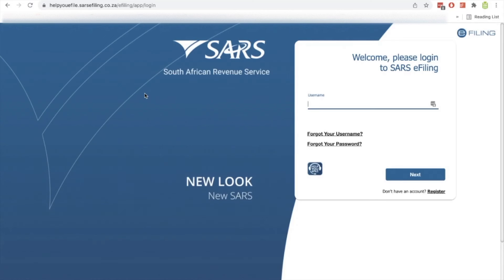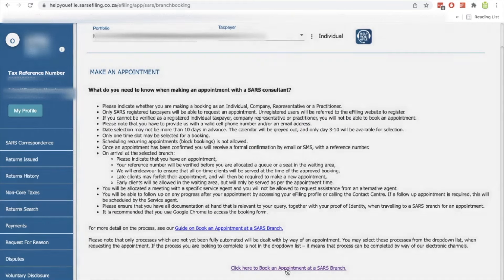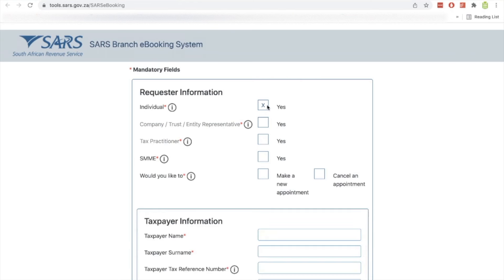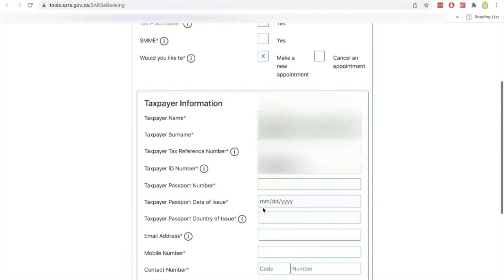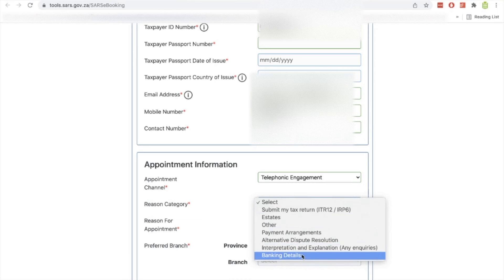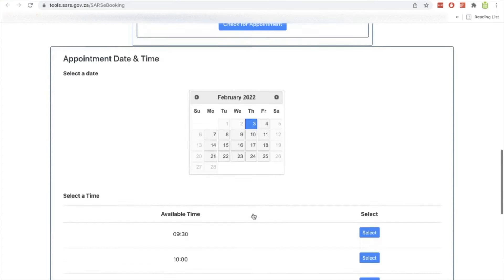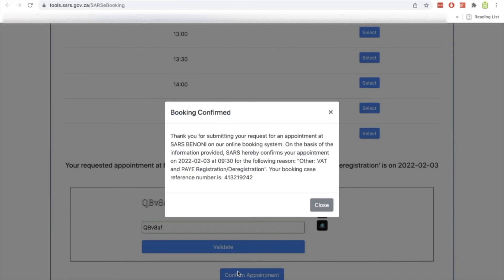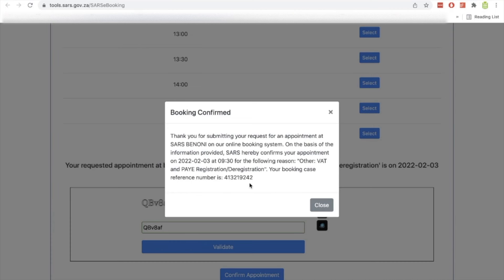How to Book a SARS Appointment Online